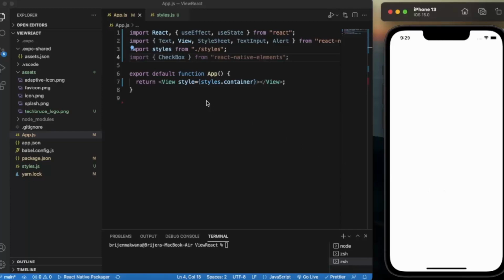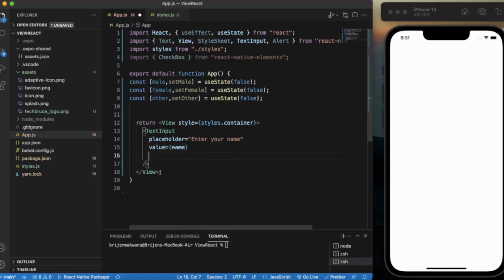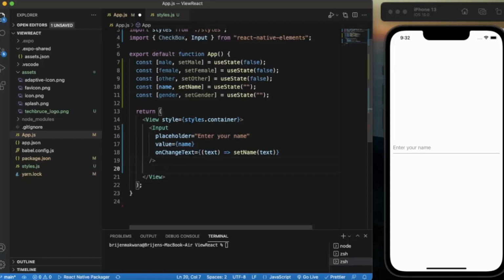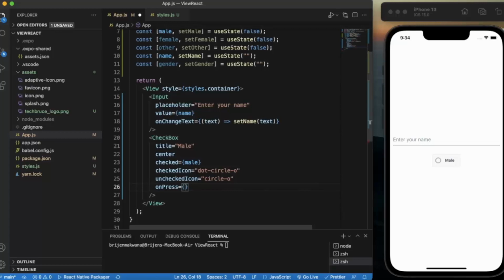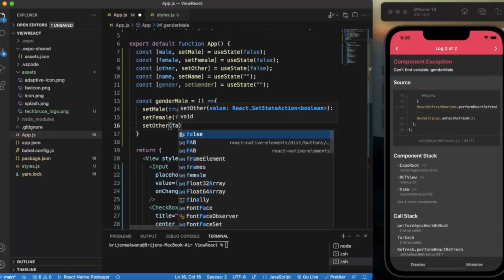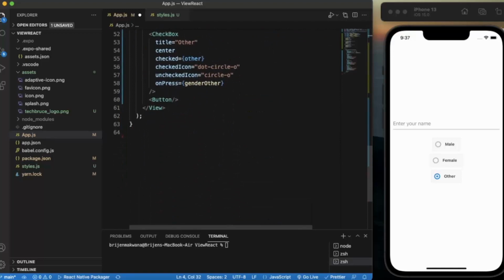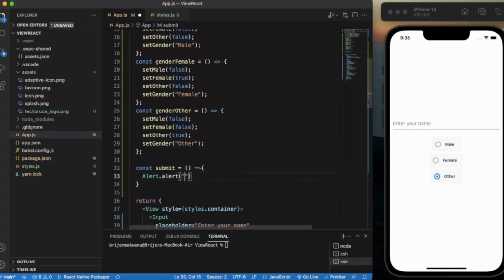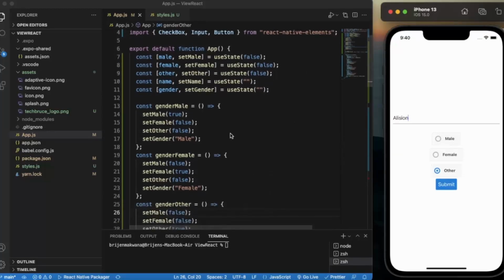React Native Tutorial - RadioButton | React Native Elements